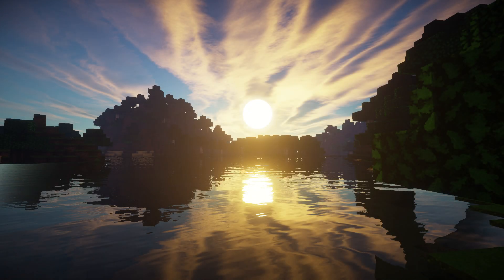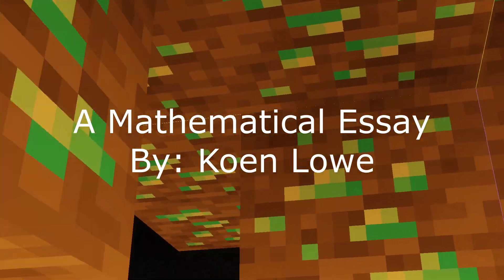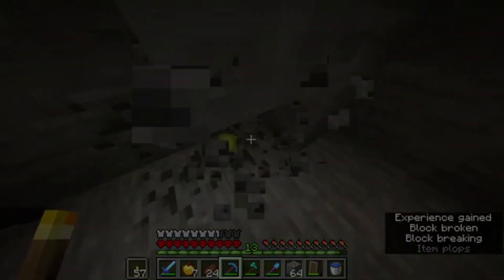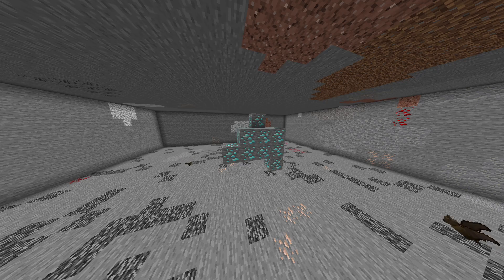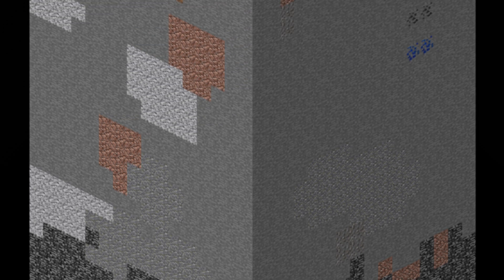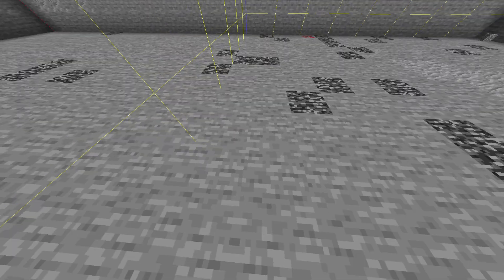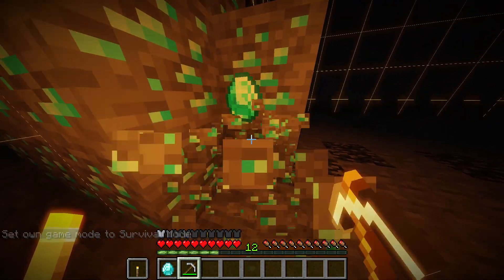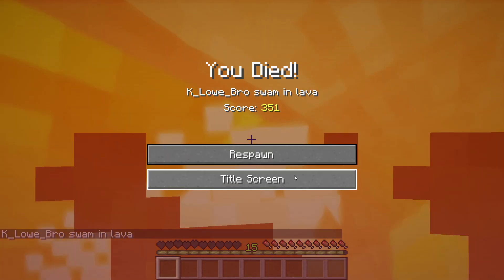40 Diamond Ore in One Vein?!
Today we use some probability statistics and Minecraft spawn mechanics to see what the largest diamond vein looks like!